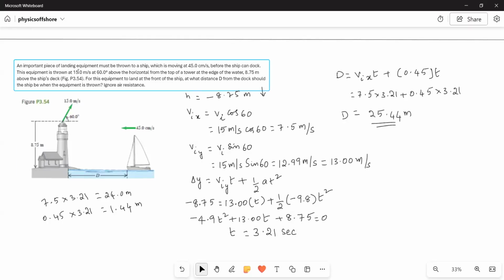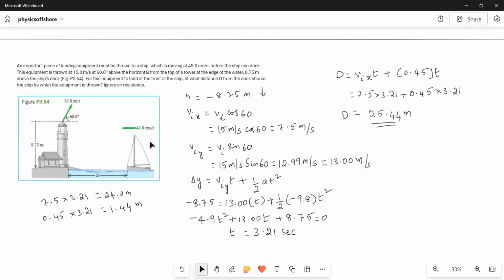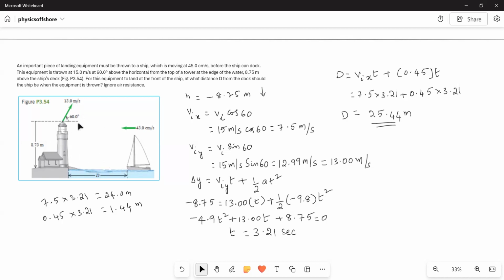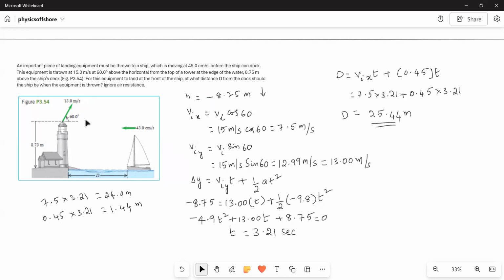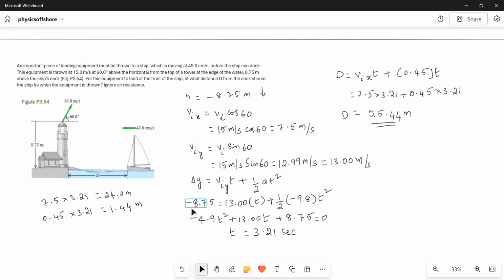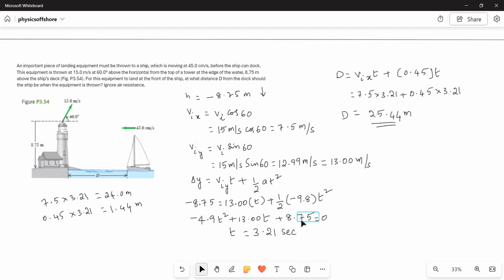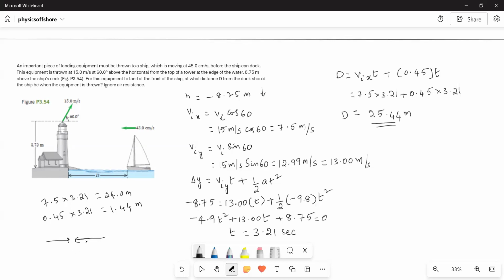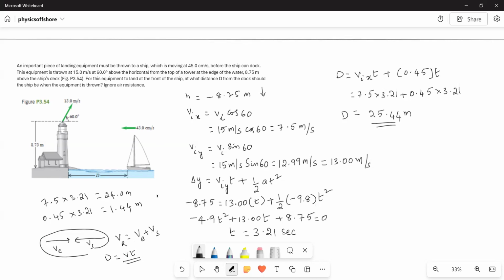Where should the ship be?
An important piece of landing equipment must be thrown to a ship, which is moving at 45.0 cm/s, before the ship can dock. This equipment is thrown at 15.0 m/s at 60.0° above the horizontal from the top of a tower at the edge of the water, 8.75 m above the ship’s deck (Fig. P3.54). For this equipment to land at the front of the ship, at what distance D from the dock should the ship be when the equipment is thrown? Ignore air resistance.